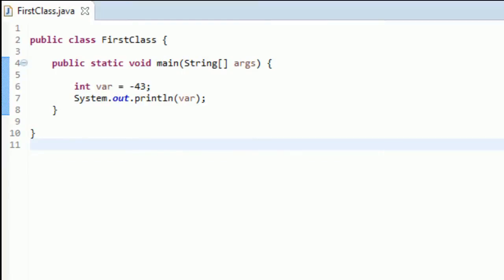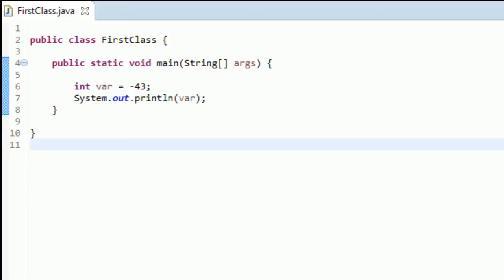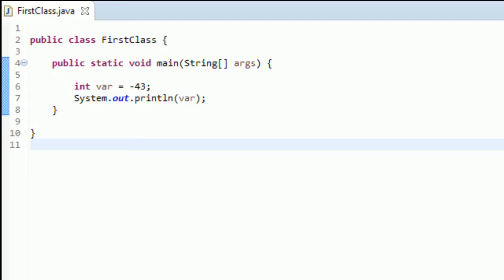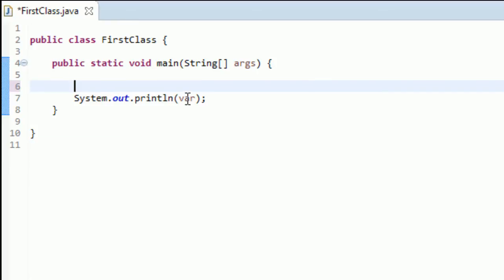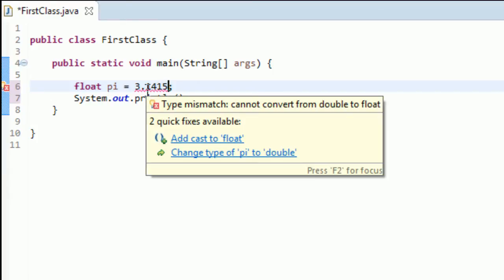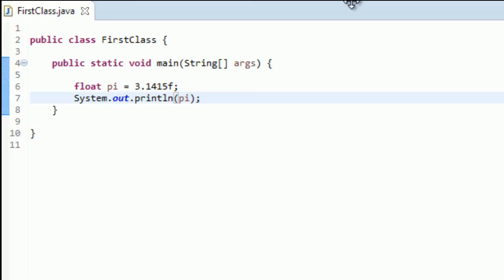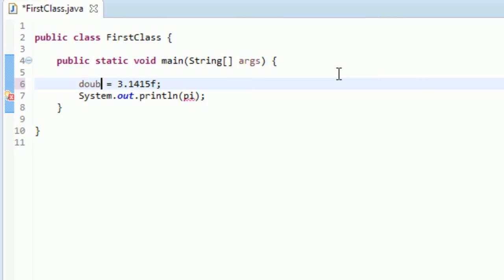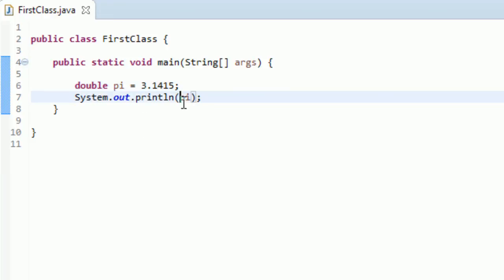Learn Java for Beginners - 6 - Floats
Learn how to create decimal numbers, or floats, with Java!

The programming language Java is great to learn if you're a beginner. Floats are the variable type used to create decimals in many programming languages, Java included. Learn how to use the floats to their full potential.